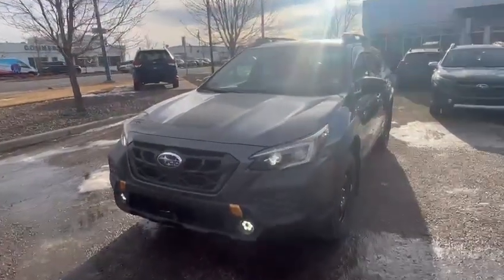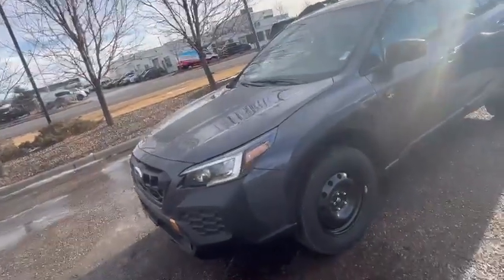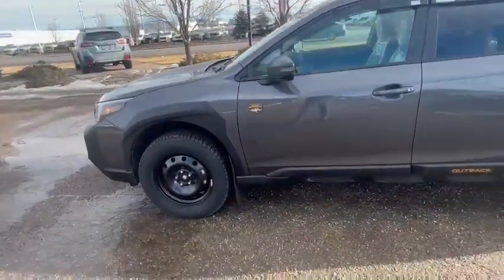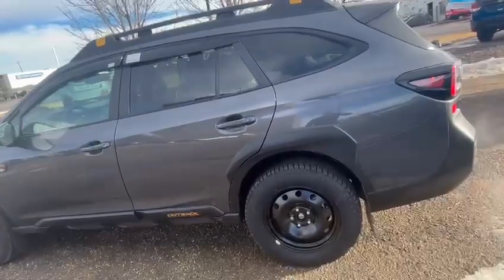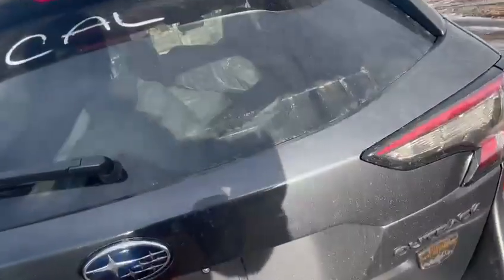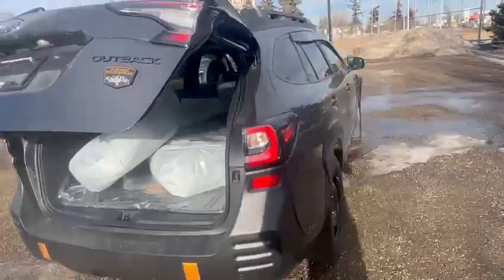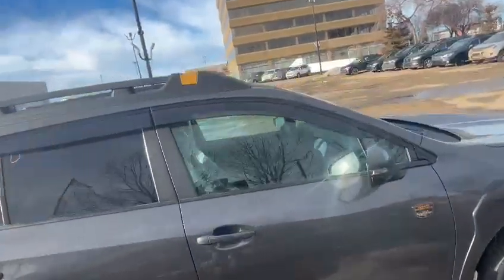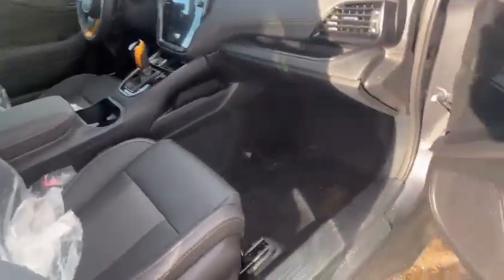2024 Subaru Outback I Rally Subaru | Subaru Dealer Edmonton | New Subaru Cars